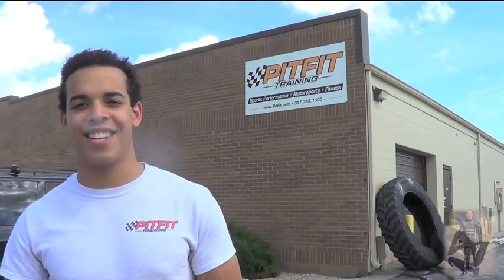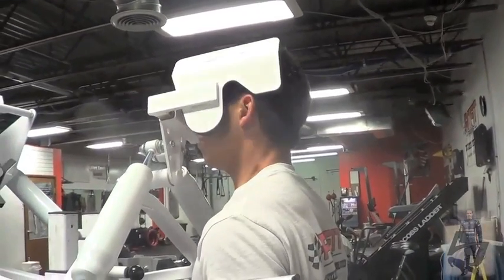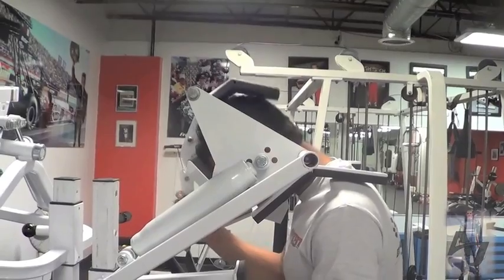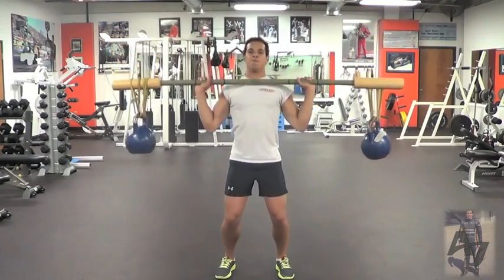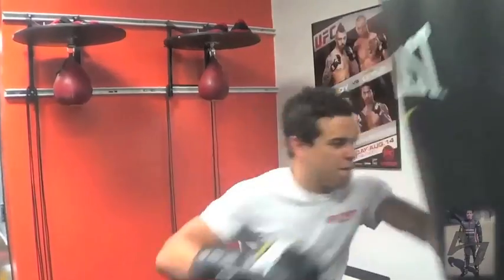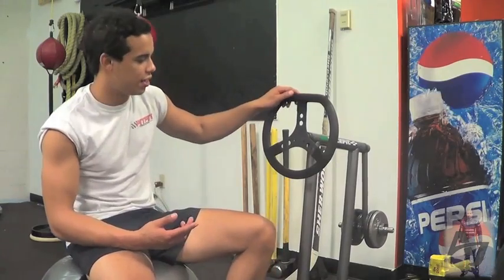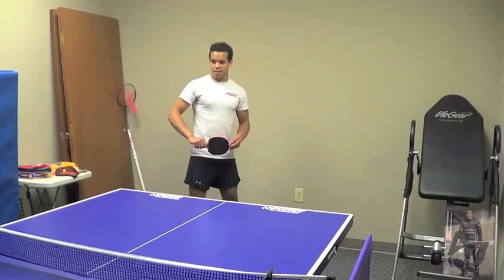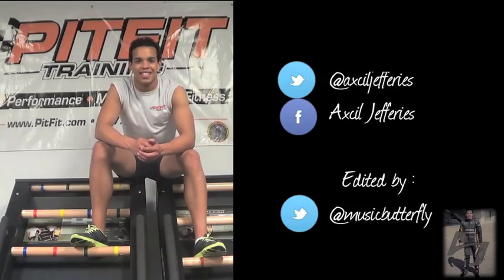Axcil Jefferies workout regimen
Axcil Jefferies provides a behind-the-scenes look at his workout regimen in preparation for his American racing debut in the Honda Indy 200 at the Mid-Ohio Sports Car Course. PitFit Training has been providing comprehensive training regimens for all of Starting Grid's drivers.